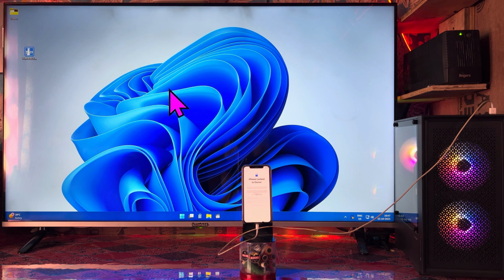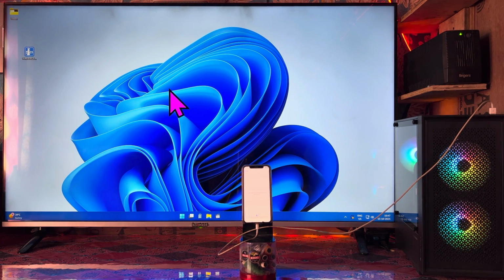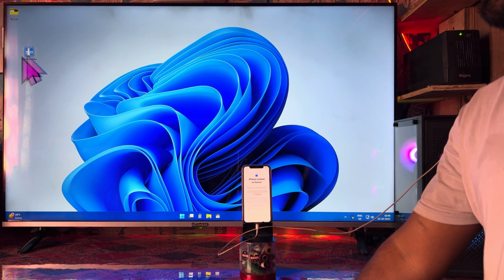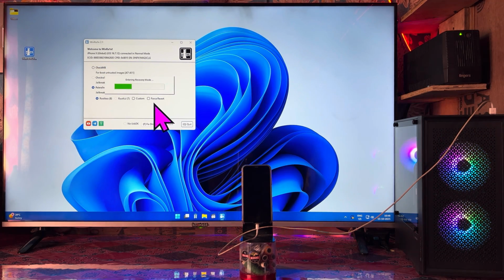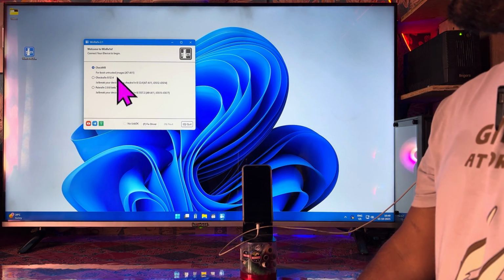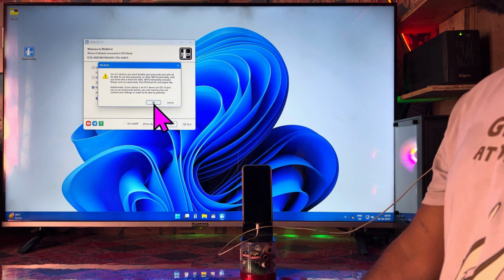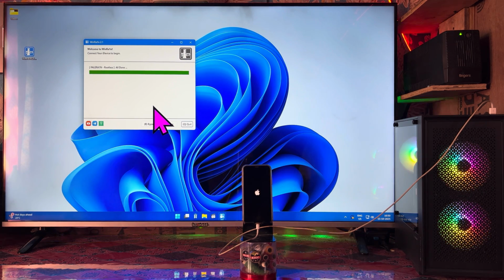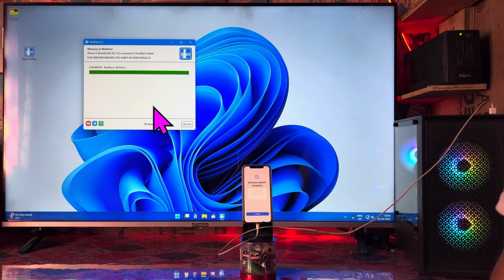How to Jailbreak iPhone 5s to iPhone 15 Pro Max on PC/Mac 🚀( FREE Full Computer Method 2026)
🚀 How to Jailbreak iPhone 5s to iPhone 15 Pro Max on PC/Mac (Full Computer Method 2026)

Want to jailbreak your iPhone safely and easily using your computer? In this video, I’ll show you a step-by-step tutorial on how to jailbreak any iPhone model from 5s to 15 Pro Max using your PC or Mac — no errors, no confusion! 💻

✅ Compatible Devices:
iPhone 5s, 6, 6s, 7, 8, X, XR, XS, 11, 12, 13, 14, 15 & Pro/Pro Max models

✅ Compatible iOS Versions:
iOS 12 – iOS 18 (2026 Update)

🔥 What You’ll Learn:

How to jailbreak any iPhone using computer

How to install jailbreak tools (Windows & Mac)

How to fix jailbreak errors easily

How to activate Cydia / Sileo after jailbreak

📱 Works with: Windows 10/11 & macOS
🔐 Safe | Tested | 100% Working 2026 Method

👉 Watch till the end and follow every step carefully to successfully jailbreak your iPhone.